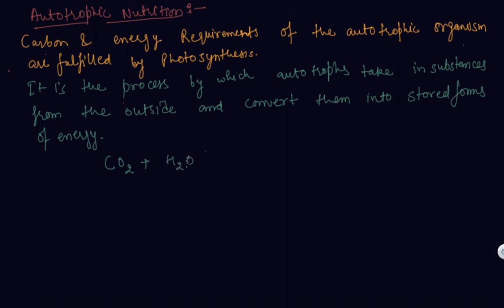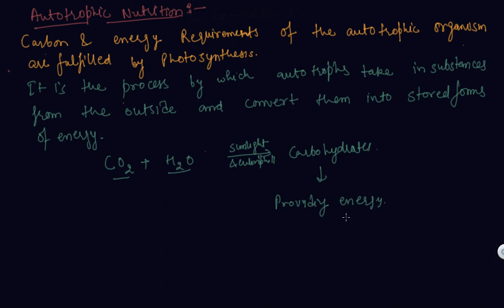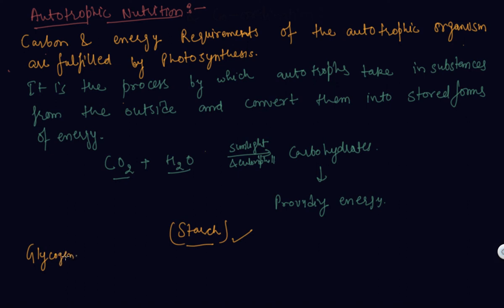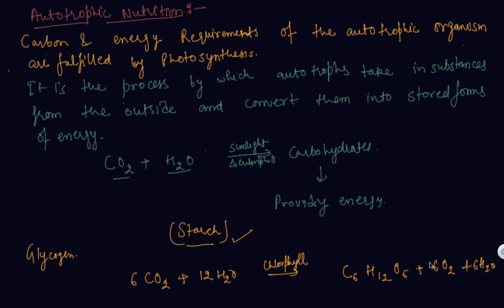Nutrition and Autotrophic Nutrition | Class 10 Biology Life Processes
Nutrition and Autotrophic Nutrition | Class 10 Biology Life Processes by Sumit